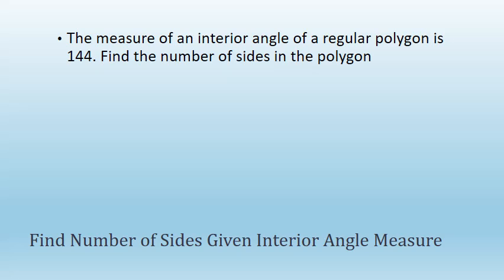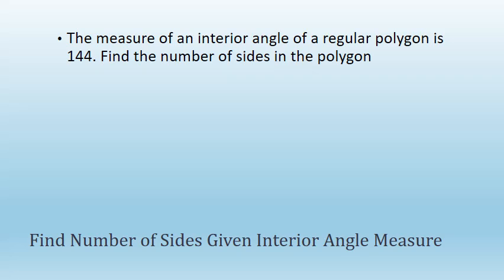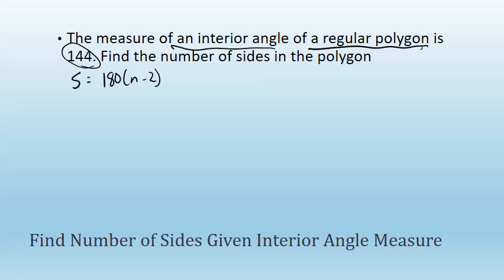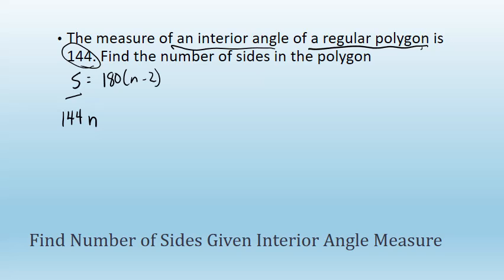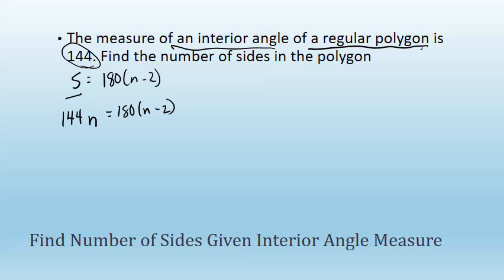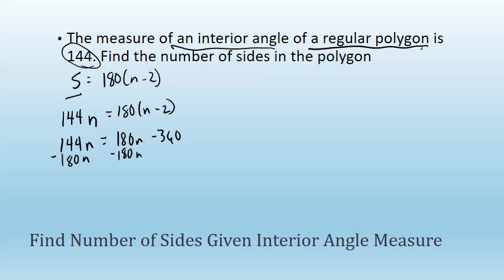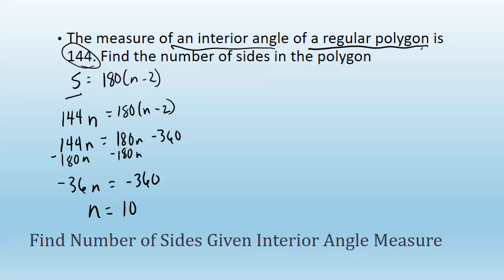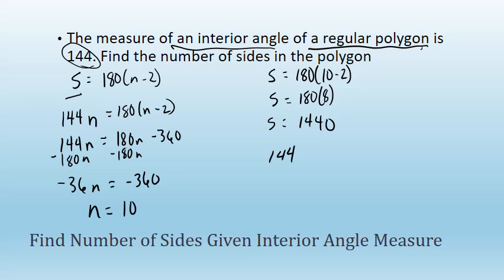Find Number of Sides Given Interior Angle Measures